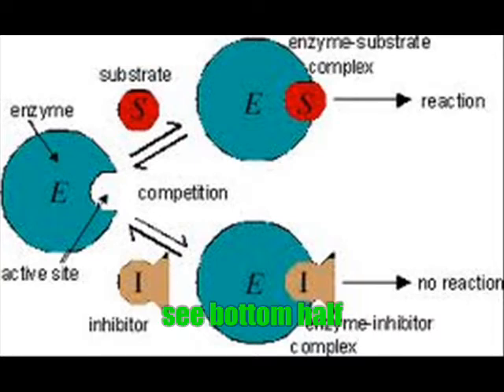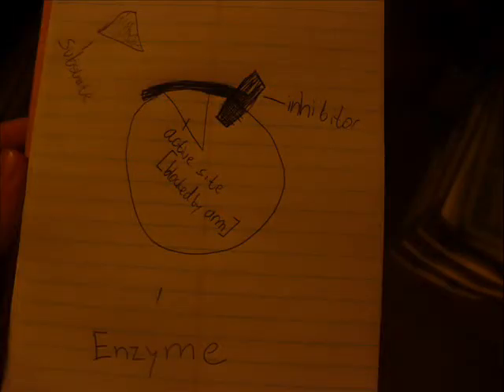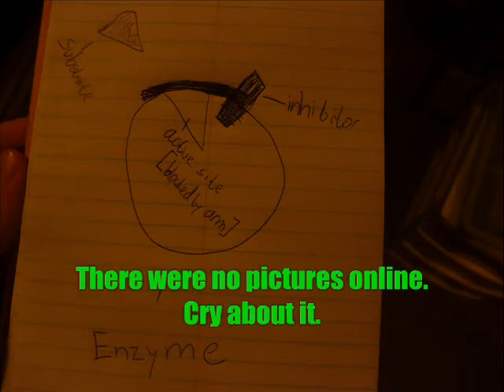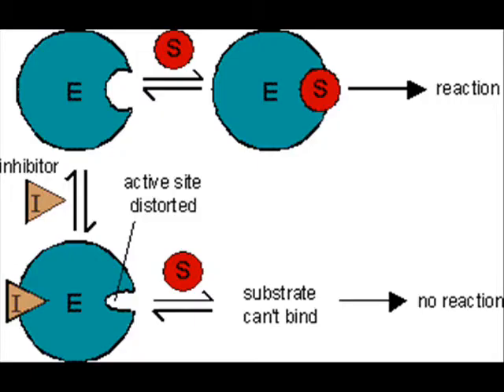SCIENCE RAWKS: Let's Talk About ENZYMES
Follow me @SheWantsTheEeee
Pictures:

Song: Teenaged Politics

Coenzymes (associate with vitamins) and cofactors (associate with metals) are necessary for the enzyme to work with its "magic"